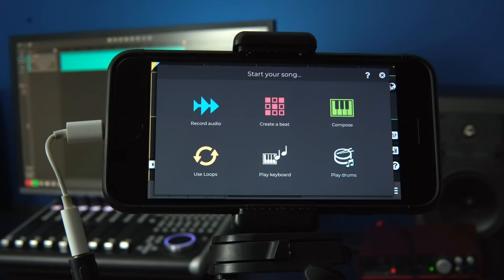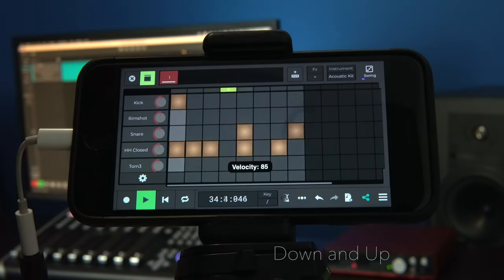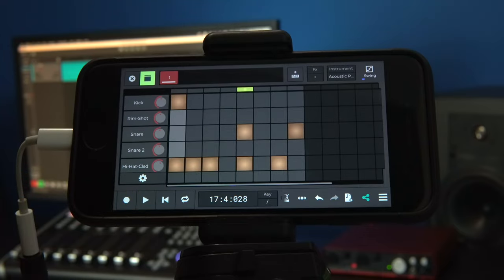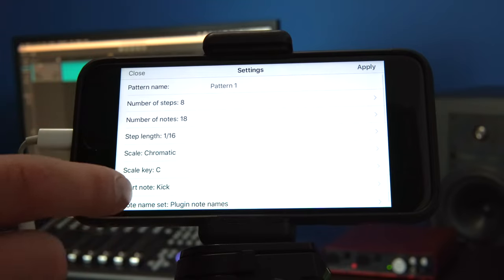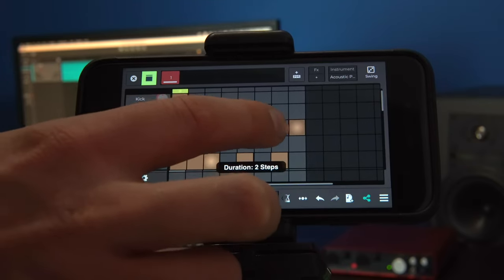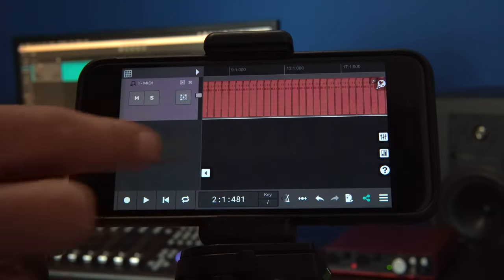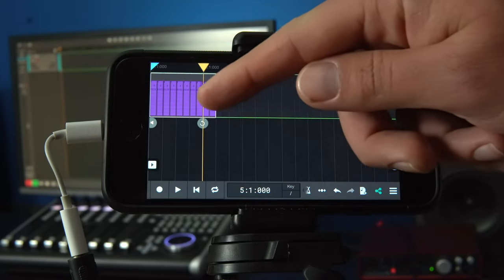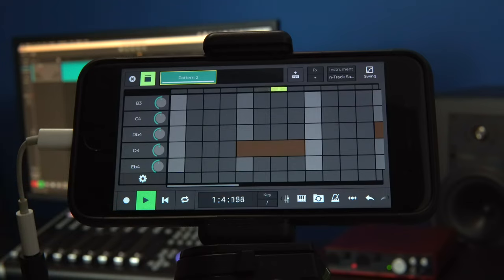Using the Step Sequencer & Creating Beat Tracks | n-Track Studio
The Step Sequencer in the n-Track Studio 9.1.4 update adds some of the most requested features by our user community. We’ll go over the new Swing & Humanization controls, Step Phrasing & Offsets, one-touch FX, using MIDI loops with the Step Sequencer and more.

Time Codes:
00:00 - 00:23 Getting Started
00:57 - 01:57 Adding Swing
01:58 - 02:27 Adding FX
02:28 - 03:15 Changing Instruments
03:16 - 04:23 More Settings
04:24 - 05:03 Humanization
05:04 - 05:43 Editing a Step
05:44 - 07:36 Adding a Pattern
07:37 - 08:10 Editing Step Sequencer Parts
08:11 - 08:38 Adding MIDI Loops
08:39 - 09:34 Using Melodic MIDI Loops
09:35 - 10:00 Closing